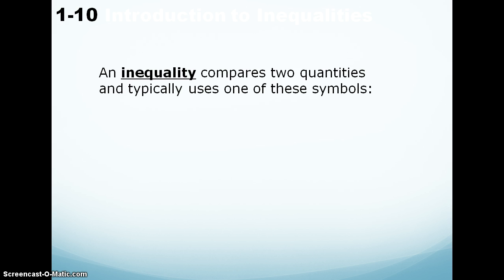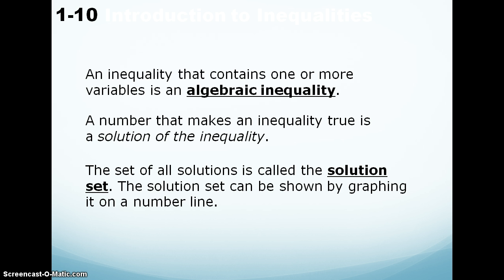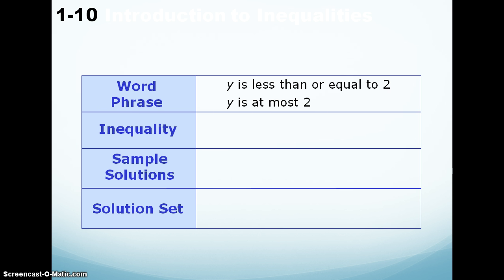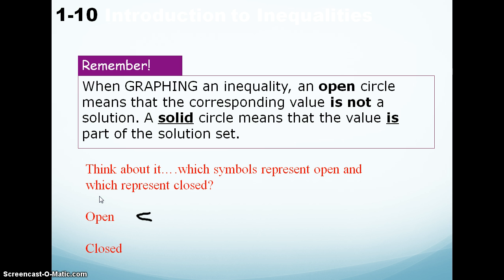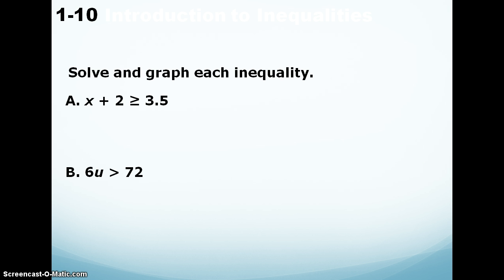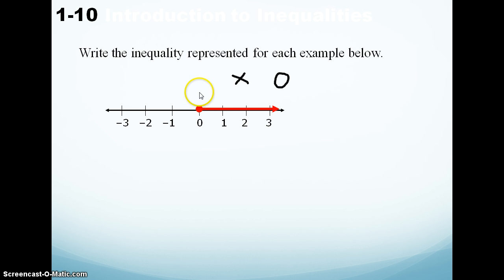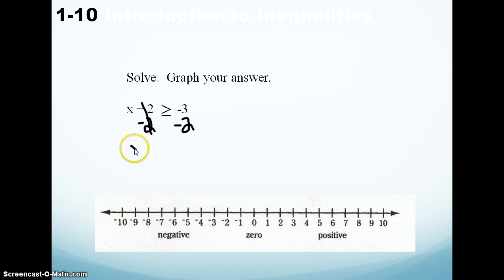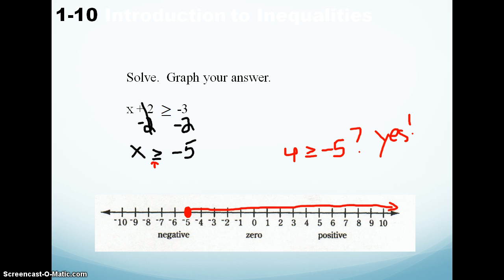1-10 Solving One-Step Inequalities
1-10 Solving One-Step Inequalities